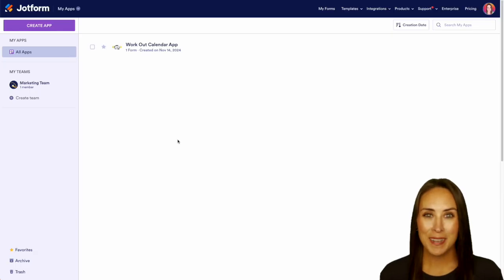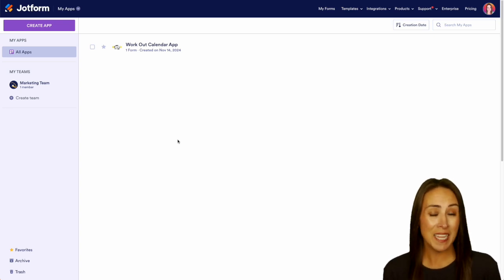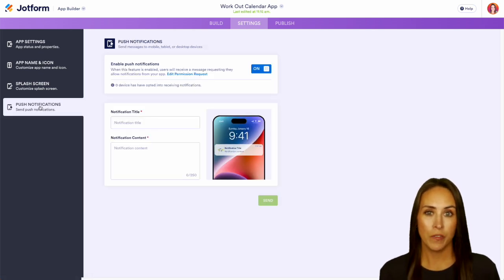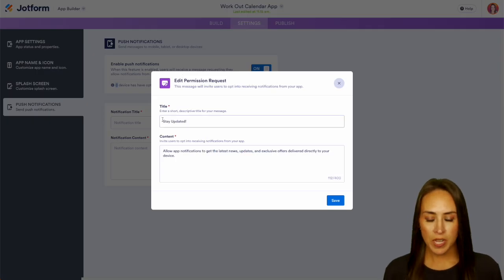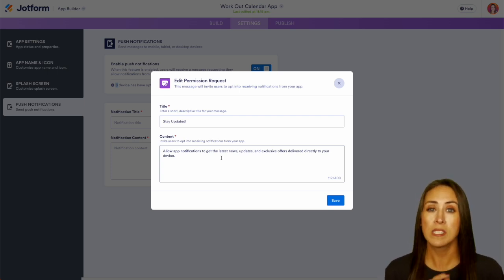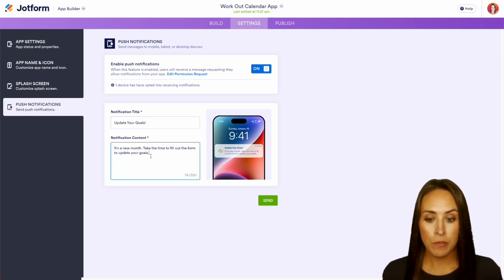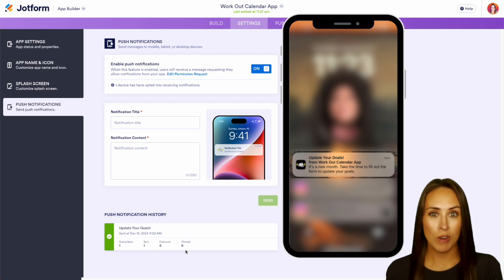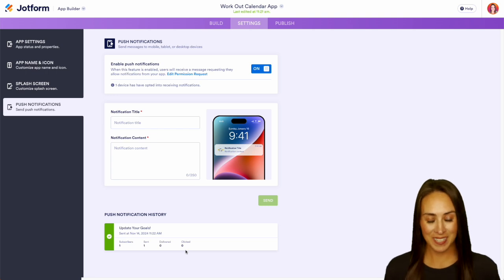How to Set Up Push Notifications for Jotform Apps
Introducing Push Notifications for Jotform Apps — allowing you to send important, customized messages to users who have your App saved on their mobile, tablet, or desktop devices. Learn how to send push notifications quickly and easily in this video tutorial from Jotform.